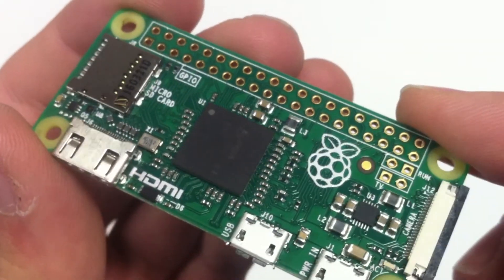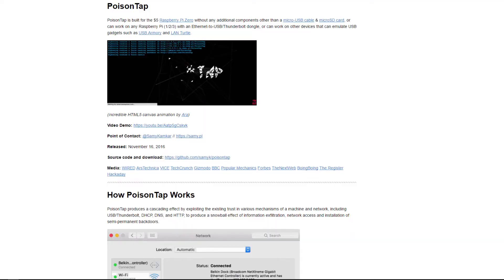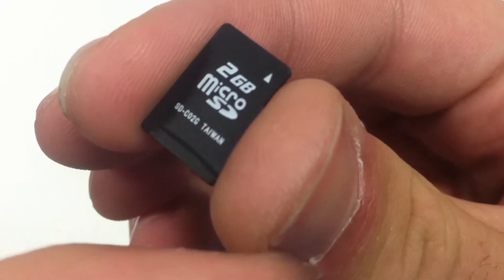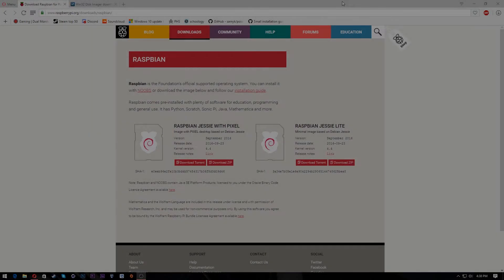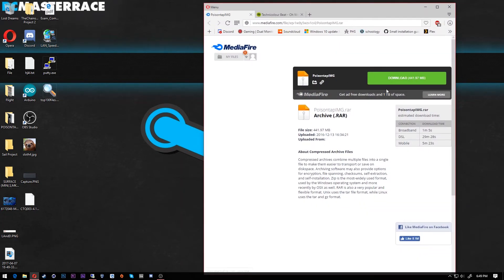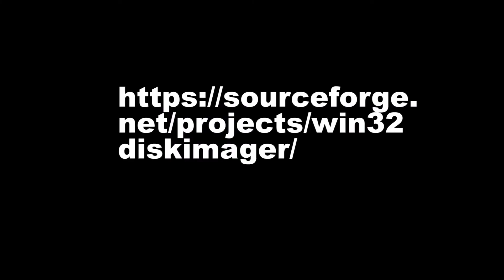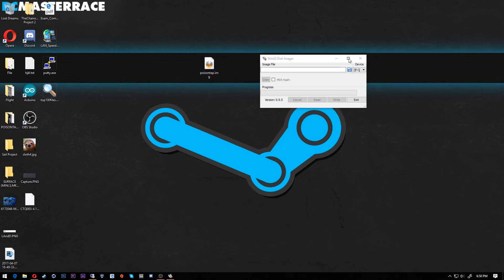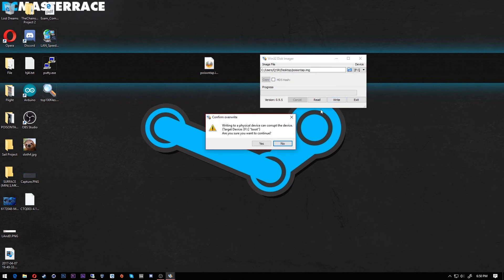How to Install PoisonTap on a Raspberry Pi Zero - Cache stealing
After installing the img file, use the OTG micro usb port to plug into your computer.